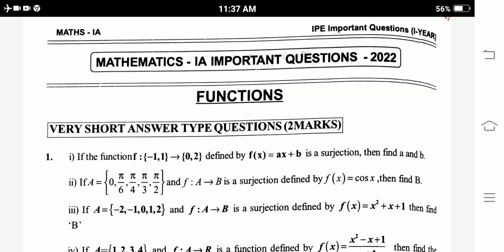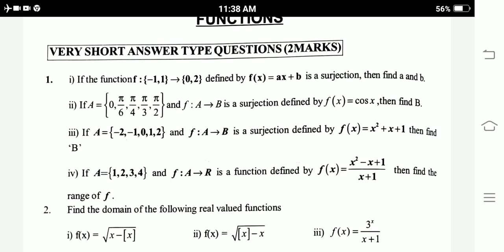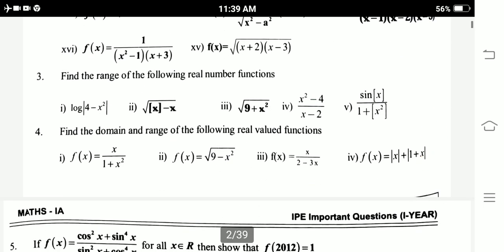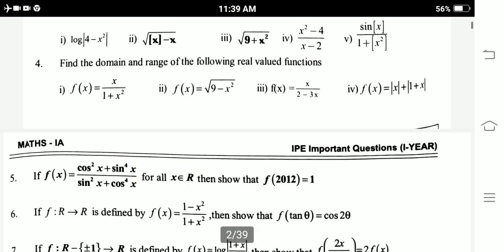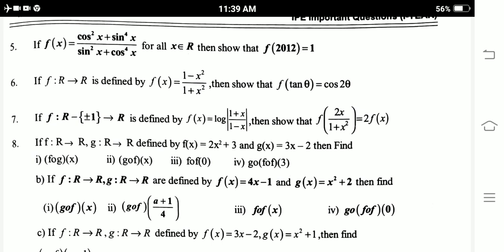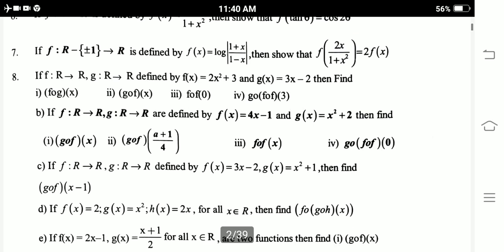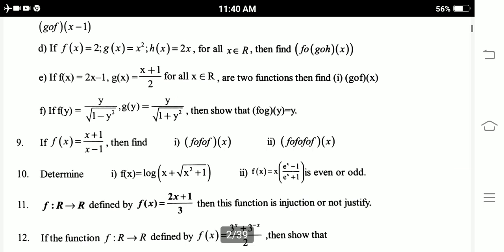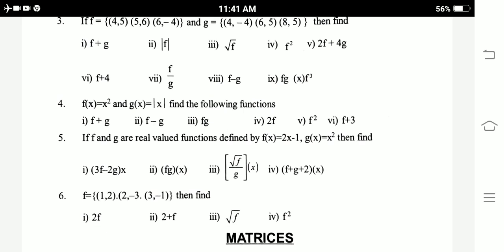1.Functions Important Questions 2022 || Ap & Ts Maths -1A Imp Questions || Inter maths imp questions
Functions Important Questions 2022
Ap & Ts Maths -1A Imp Questions  Inter maths imp questions